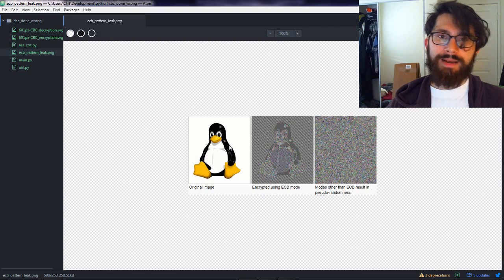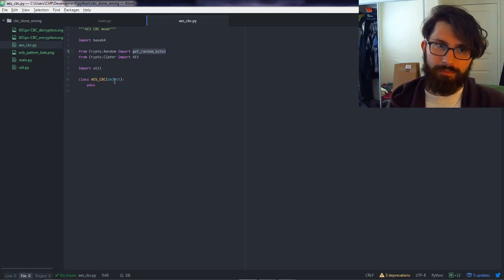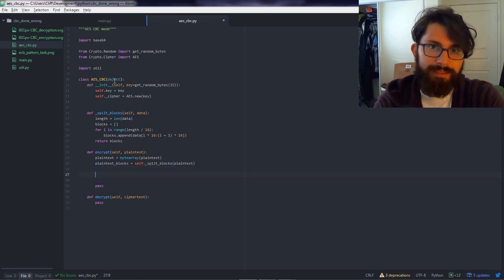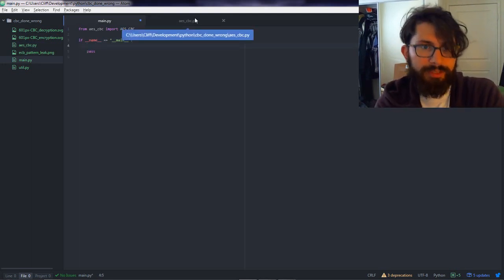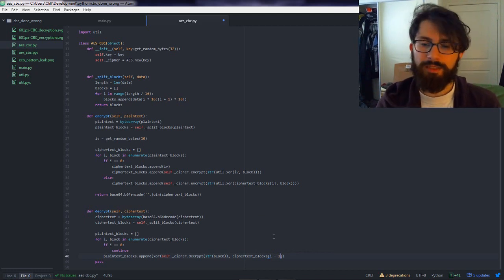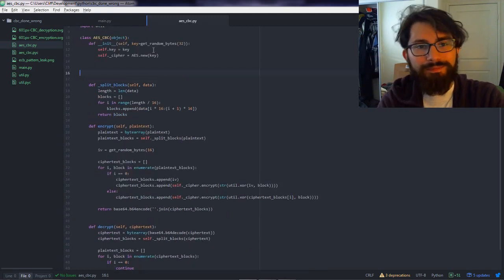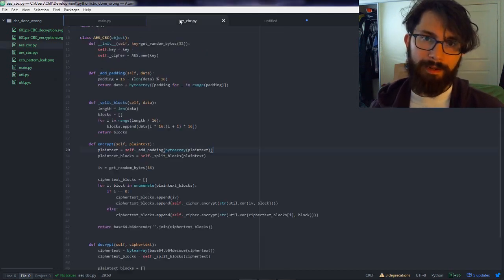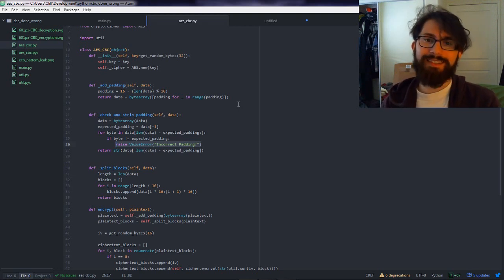Padding Oracle Attack Part 1 - Building a vulnerable CBC mode of operation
This is part 1 of a two part video to showcase the padding oracle attack.

In this video I explain/show how to build the CBC mode of operation while also leaving open a vulnerability that will ultimately be exploited in the next video.